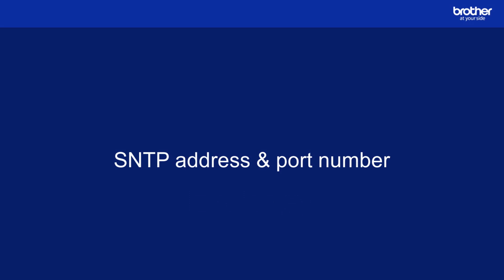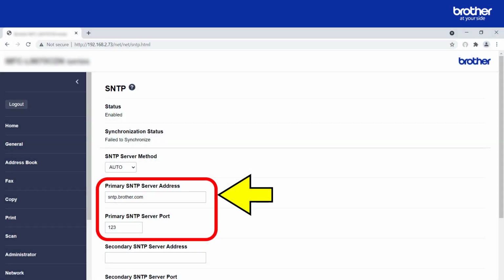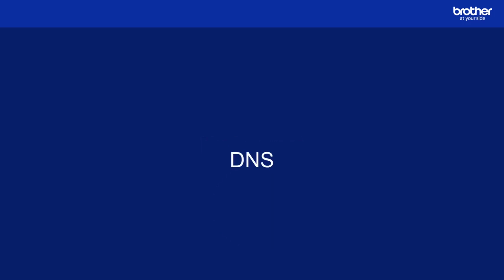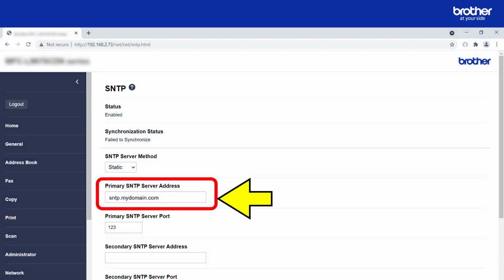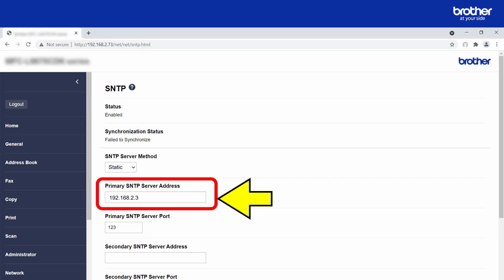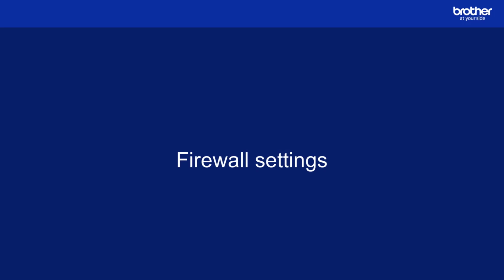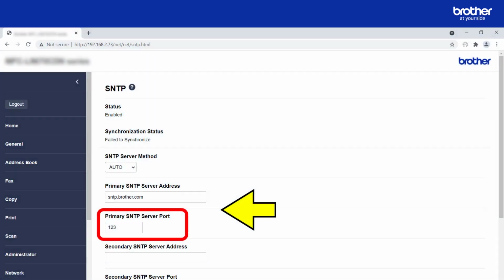How to troubleshoot SNTP configurations on a Brother device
Step by step guide on how to troubleshoot Simple Network Time Protocol (SNTP) configurations

00:00 Start
00:15 SNTP address & port number
00:59 No Internet
01:31 DNS
02:45 Firewall settings